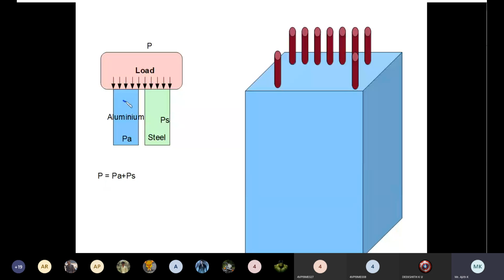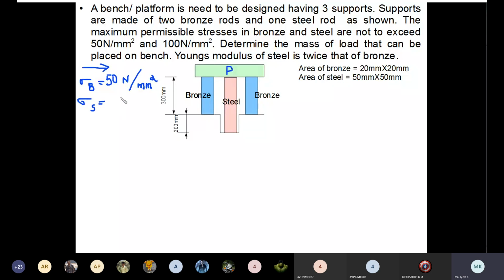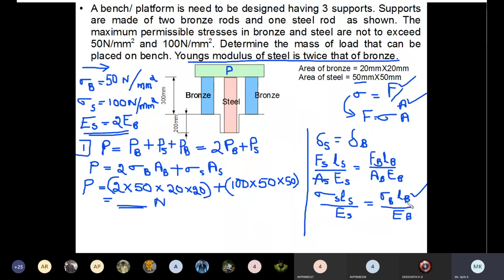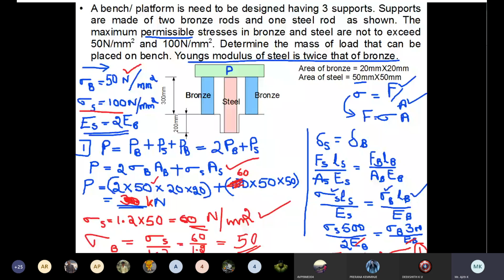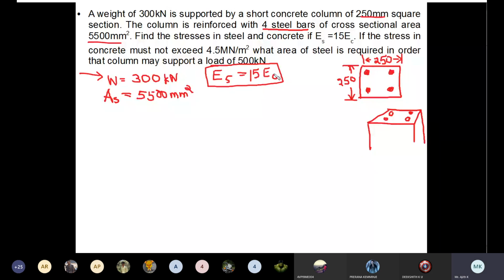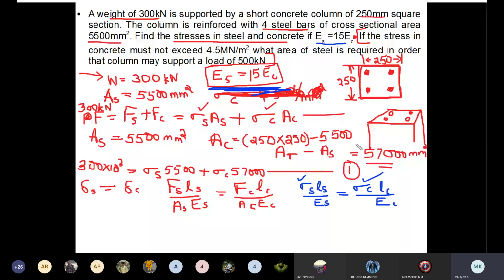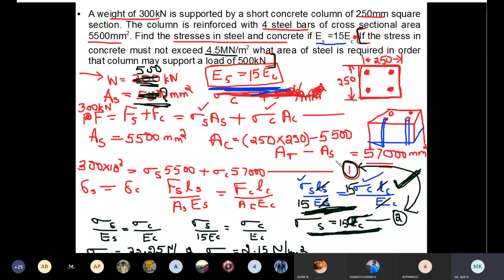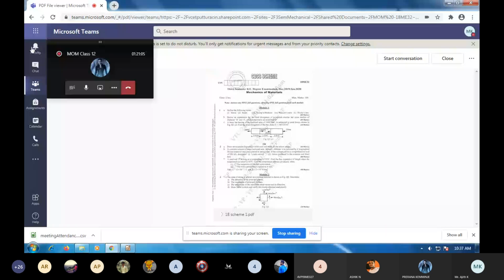Problems on Stresses in composite section